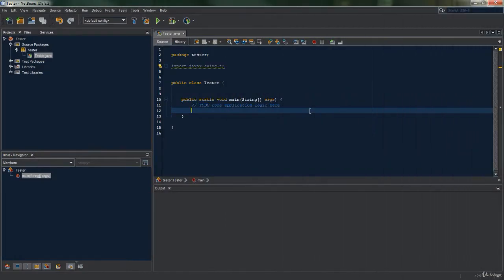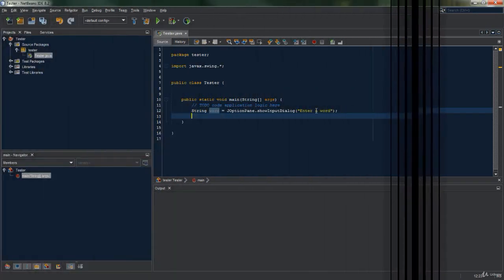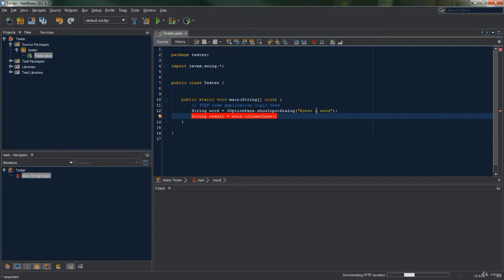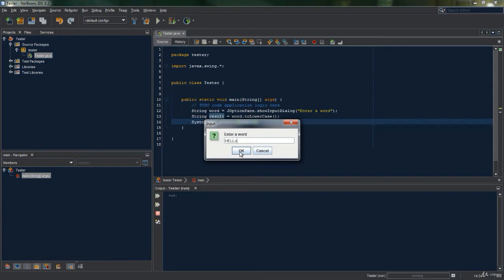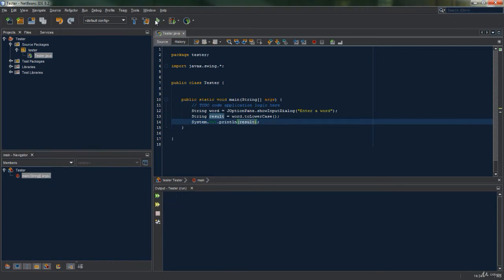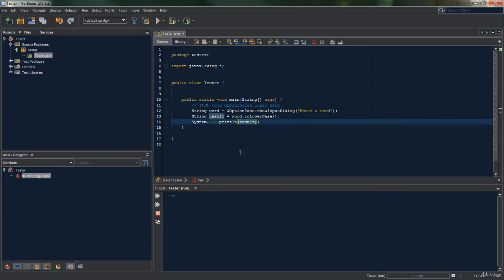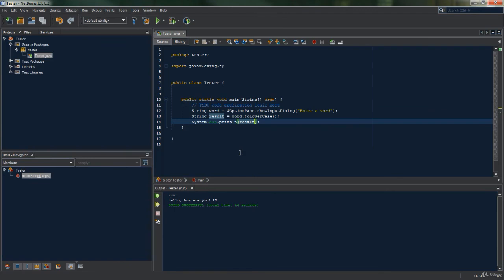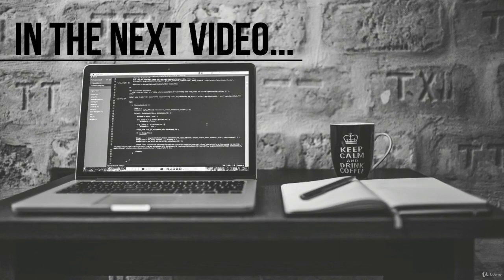Java Masterclass Beginner to OOP Programming with NetBeans - toLowerCase Method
toLowerCase Method